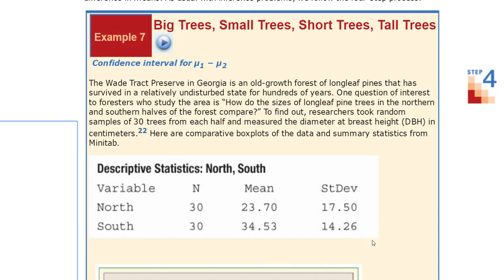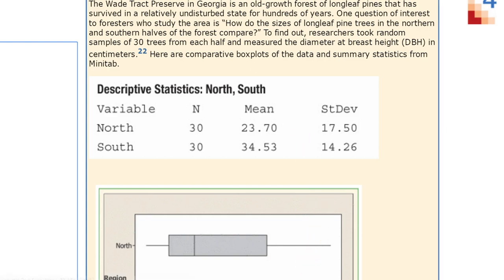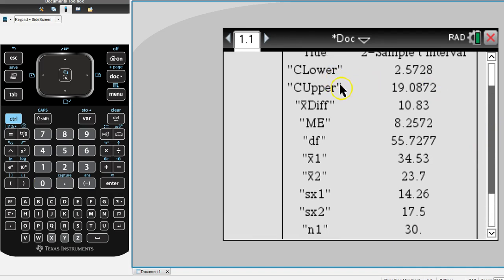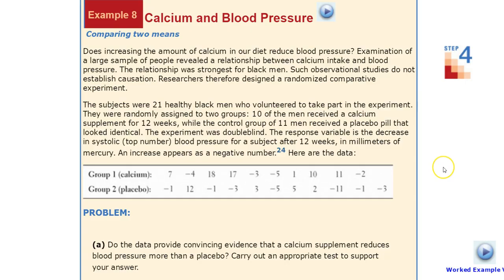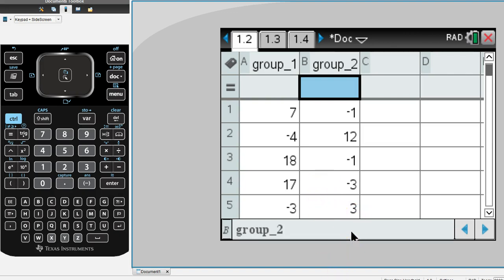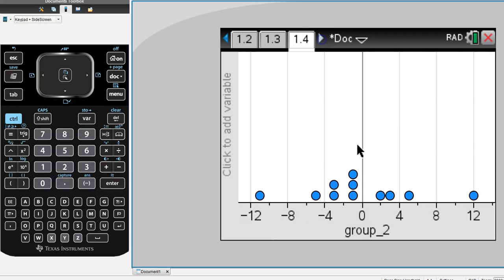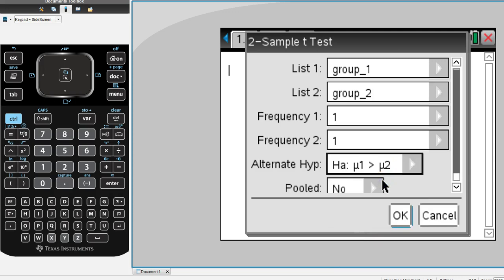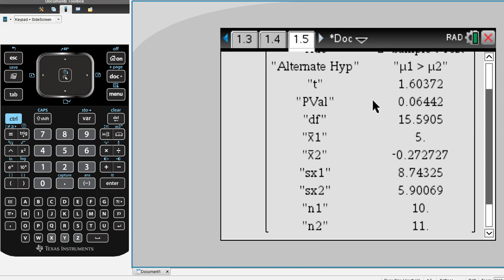10.2 Two-sample t-interval & test on the TI-Nspire CX